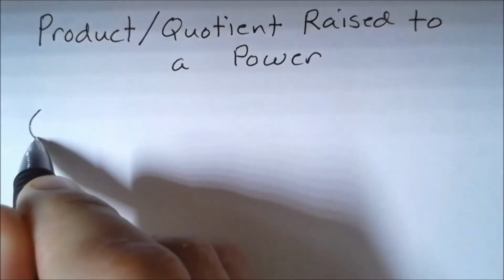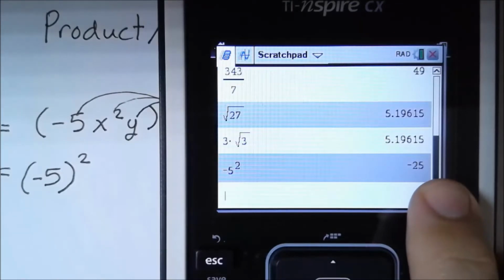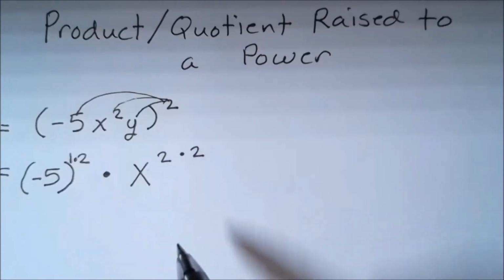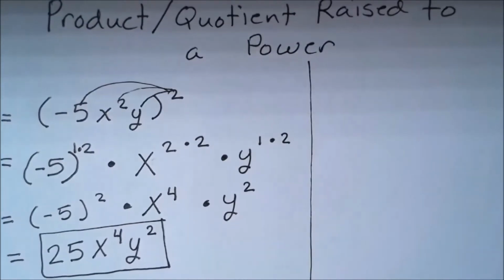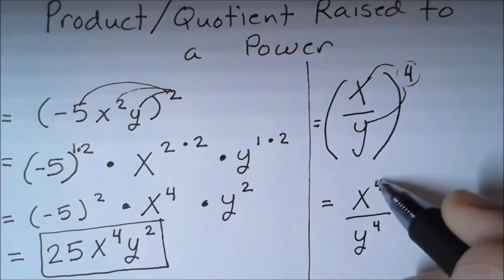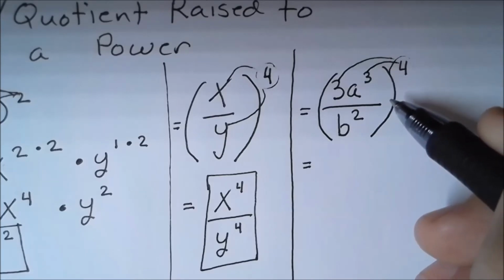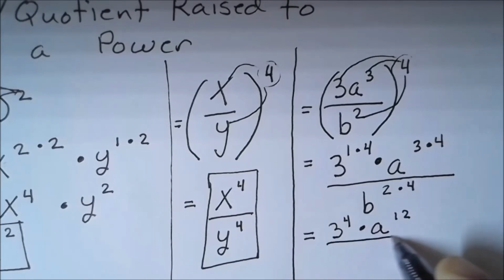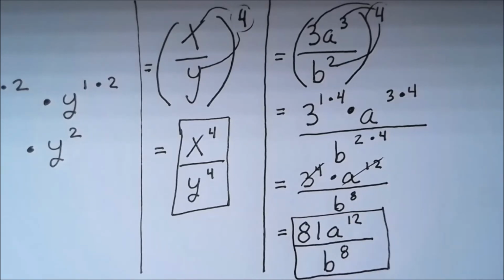Exponent Quotient and Power Raised to a Power